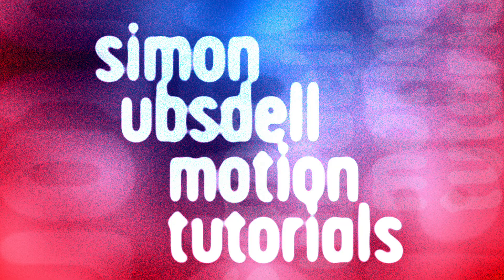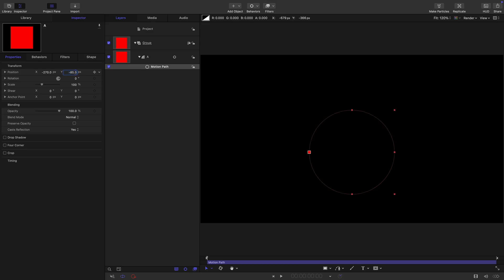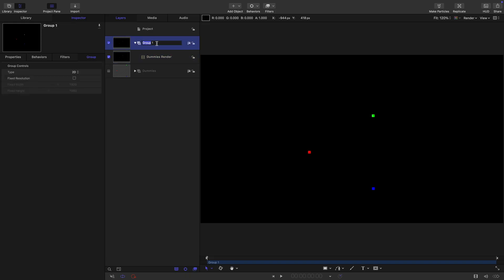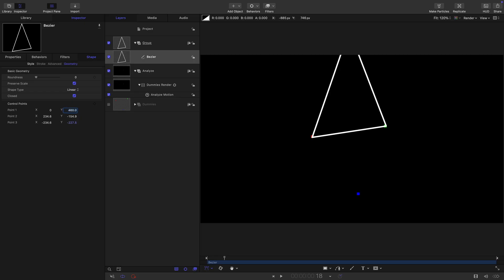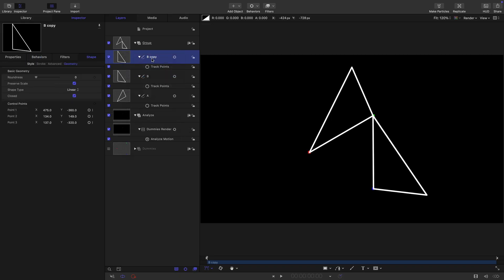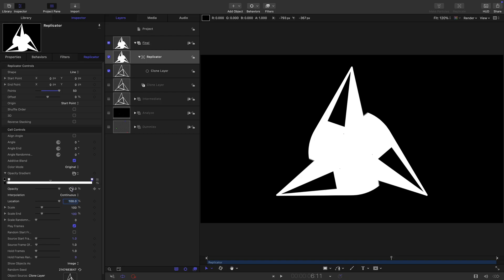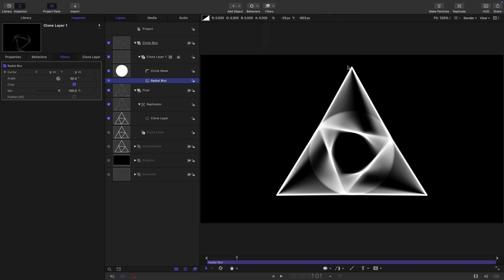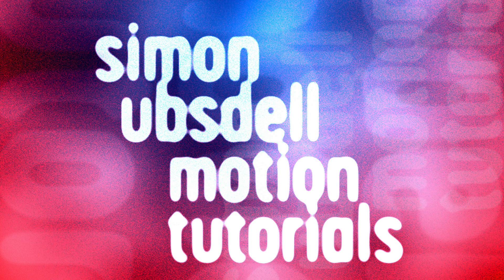Triangles within Triangles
An intriguing animation which requires quite a bit of set-up and some techniques you might not be very familiar with.